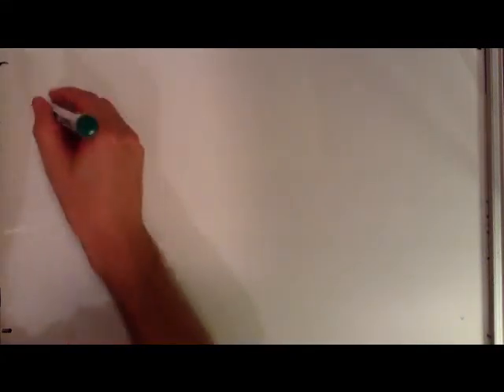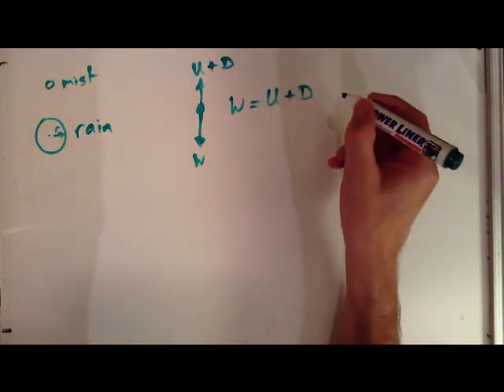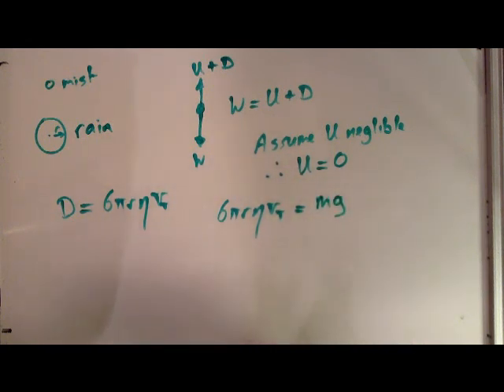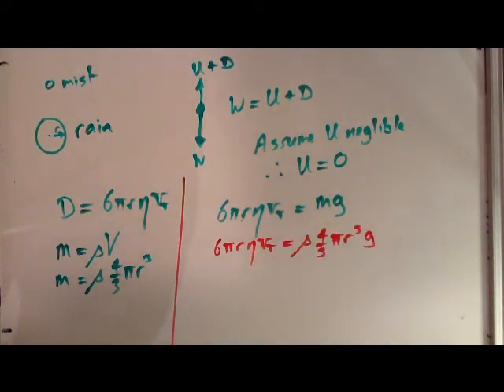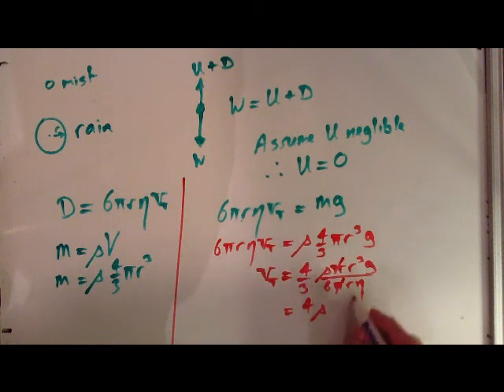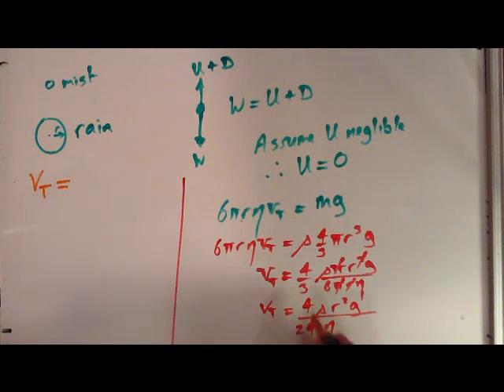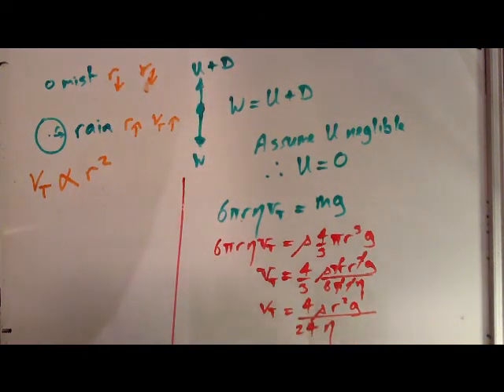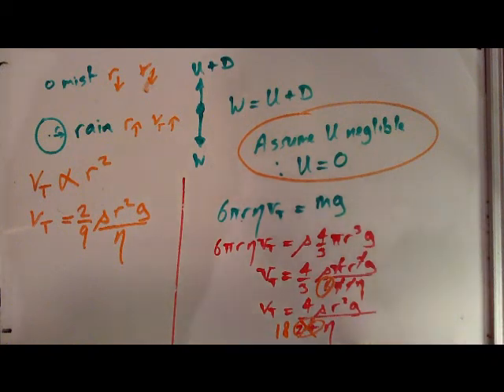Using Stokes Law to explain why Rain Drops fall quicker than Dew Droplets